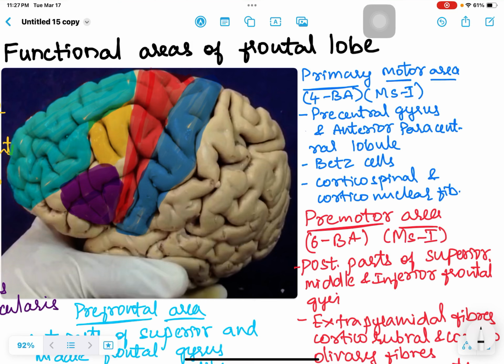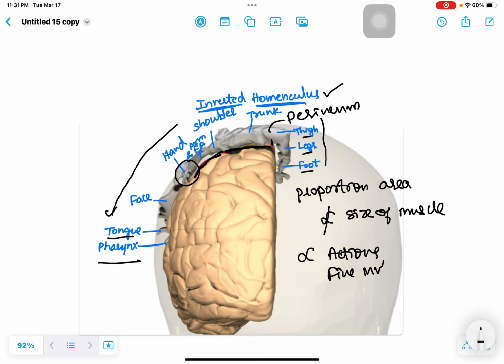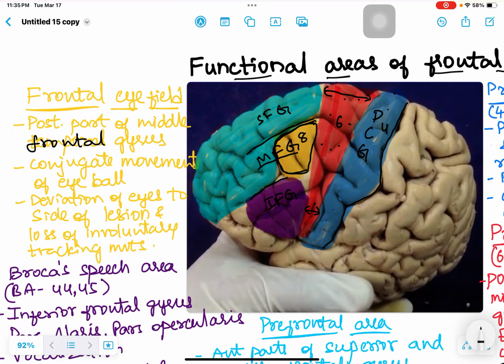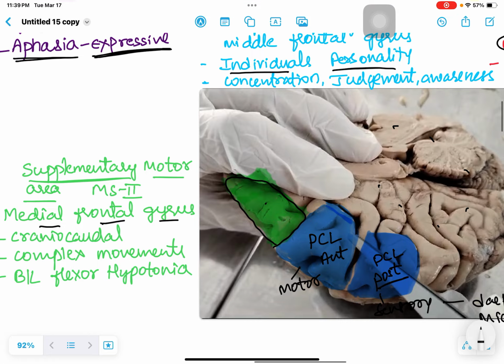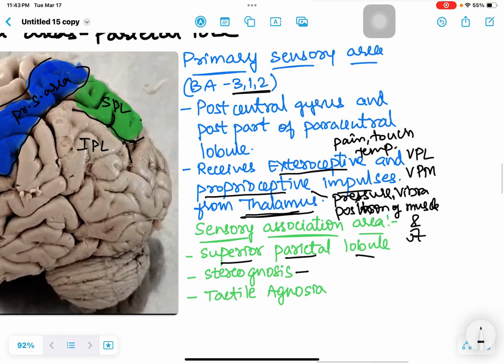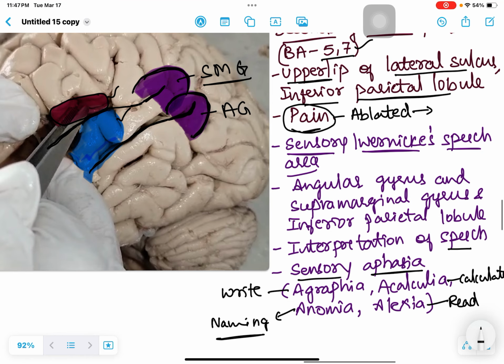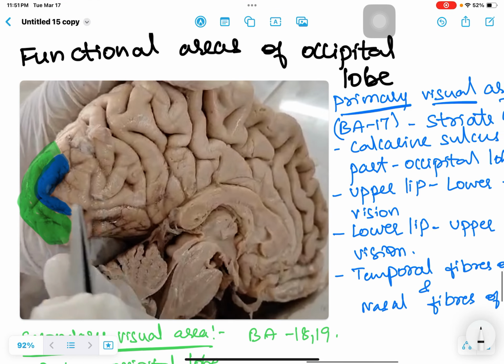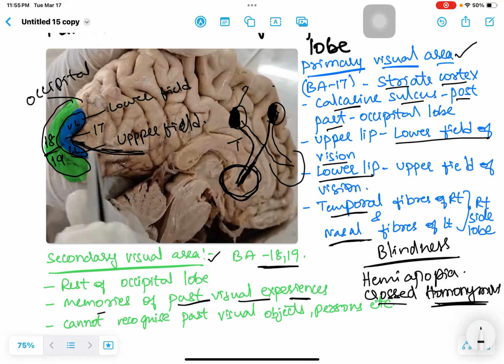Functional areas of cerebral cortex